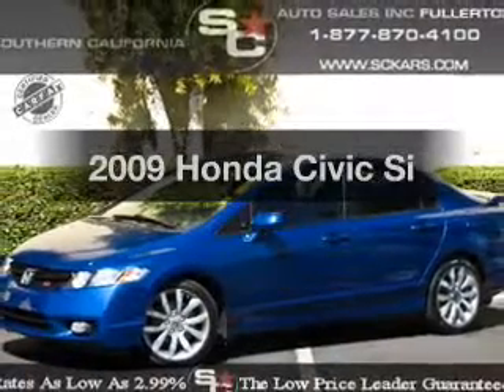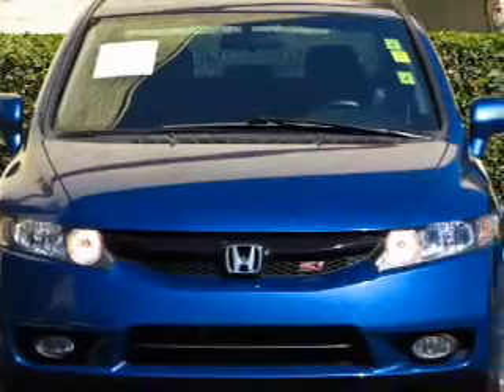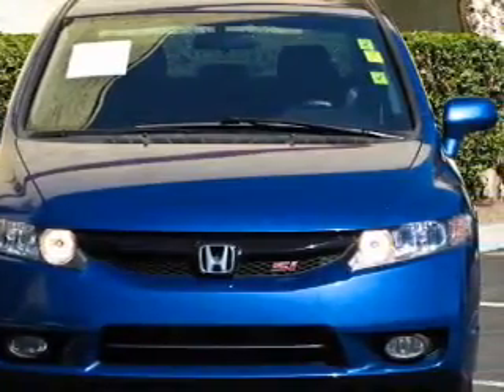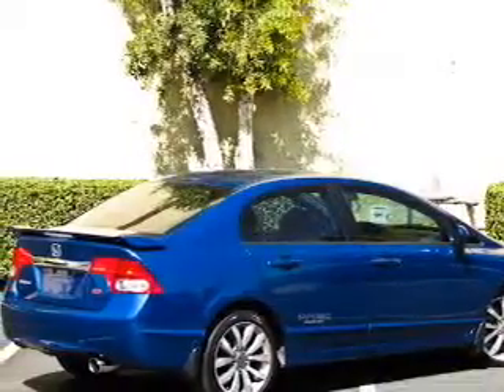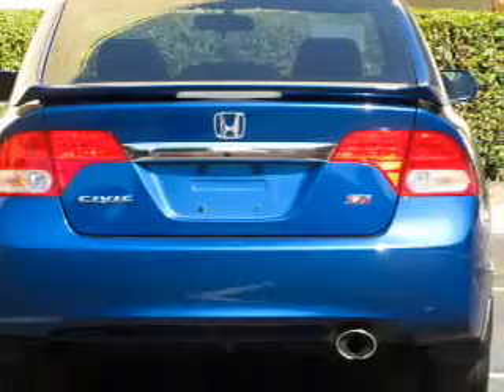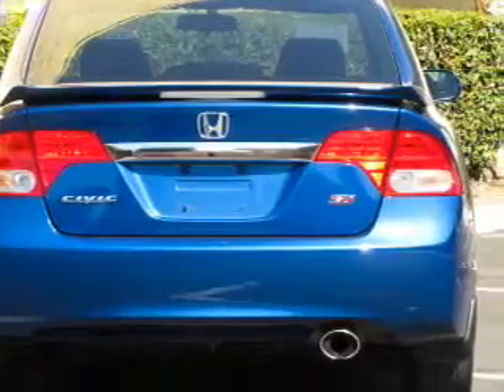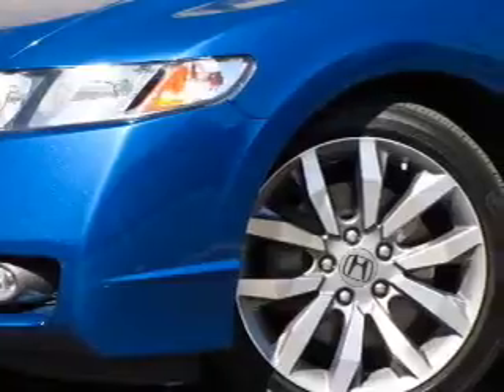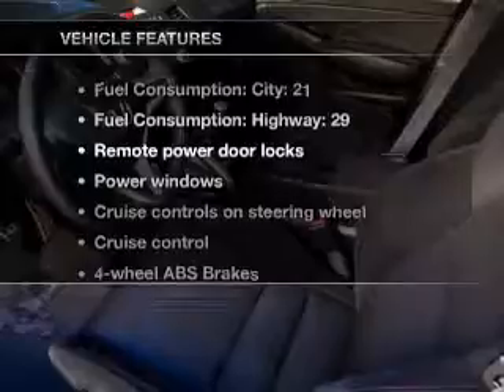2009 Honda Civic - Fullerton Ca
Year: 2009
Make: Honda
Model: Civic
Trim: Si
Engine: 2.0 liter inline 4 cylinder 16 valve
Transmission: 6-Speed Manual
Color: Dyno Blue Pearl
Mileage: 47455
Address:
1331 South Euclid Street